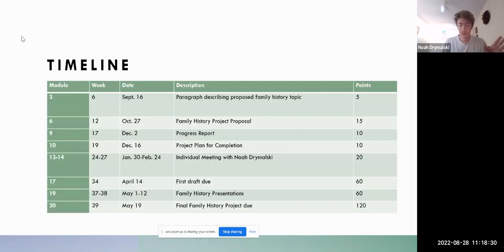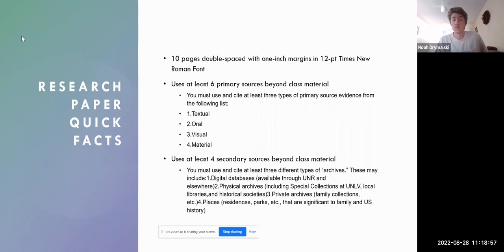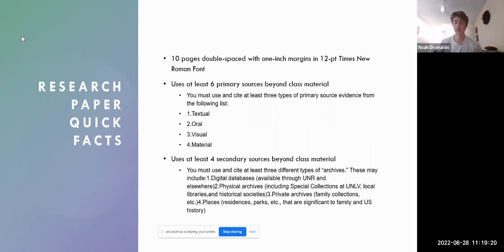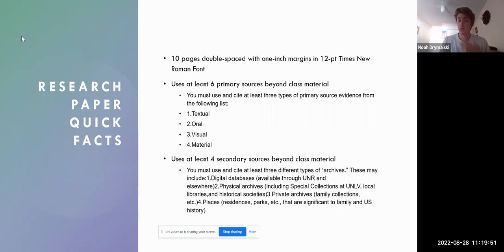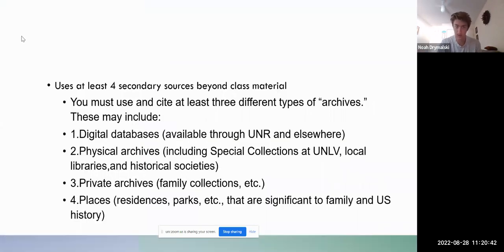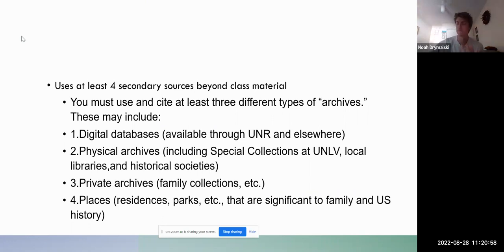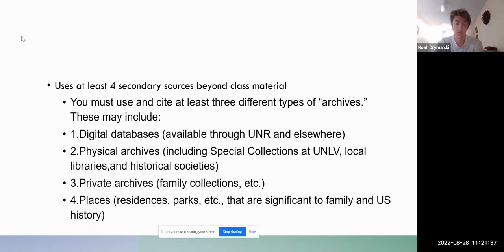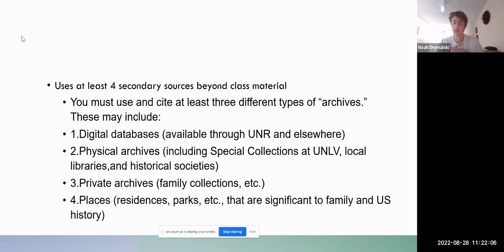Introducing Family History Project